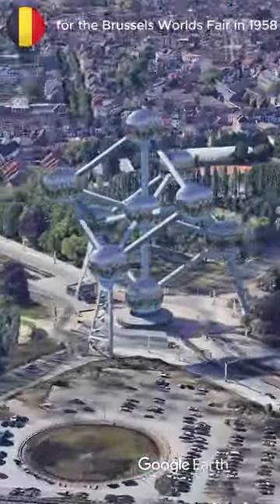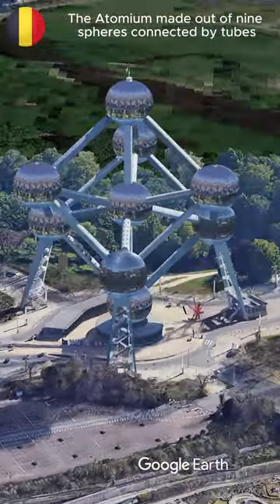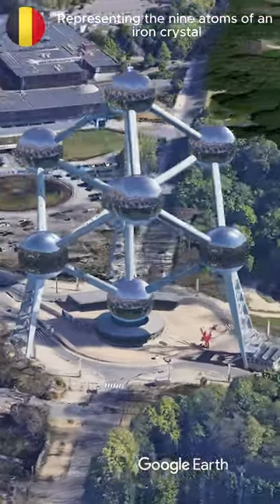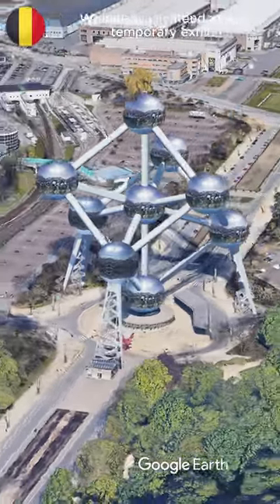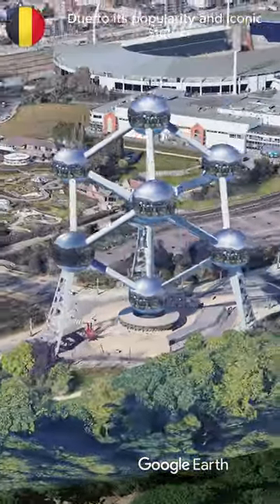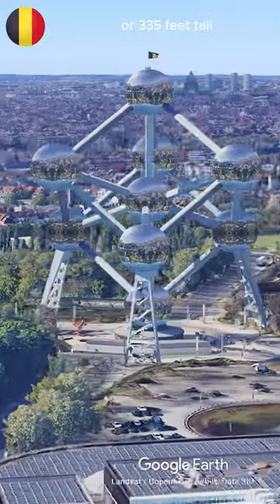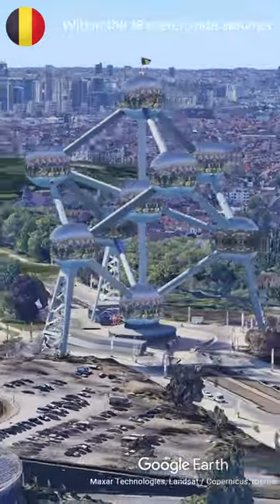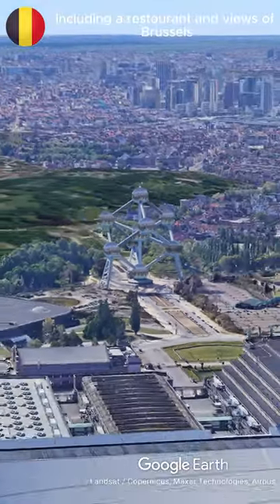Atomium, Brussels Landmark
The Atomium, designed by engineer André Waterkeyn for the 1958 Brussels World's Fair, is a 102-meter-tall structure representing a magnified iron crystal. Composed of nine stainless steel spheres connected by tubes, it symbolizes peaceful atomic energy use and post-war optimism. Initially temporary, its popularity led to it becoming a permanent museum in Brussels. Visitors can explore exhibitions, dine in its restaurant, and enjoy panoramic views of the city.